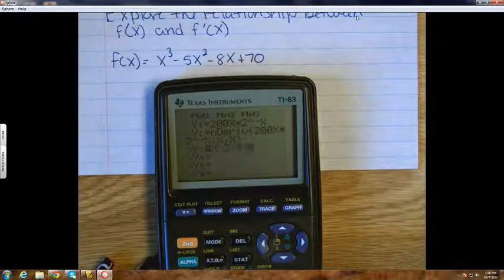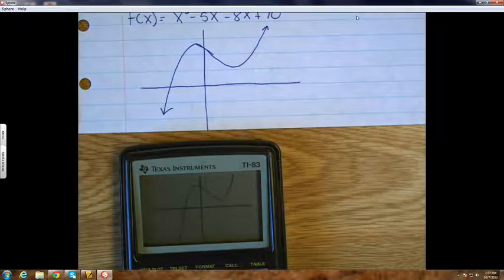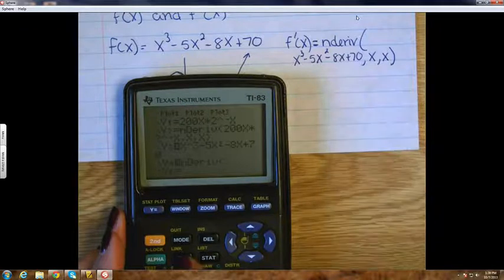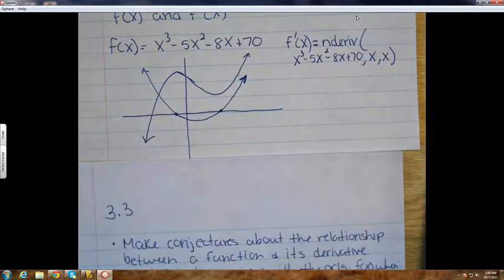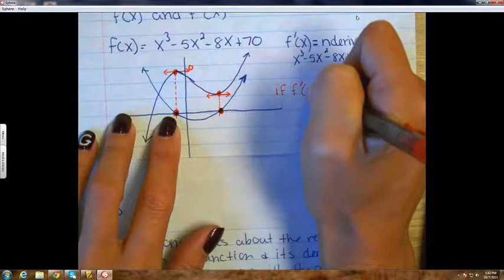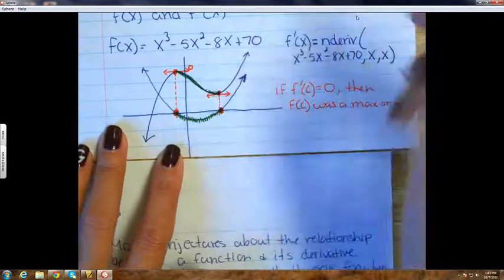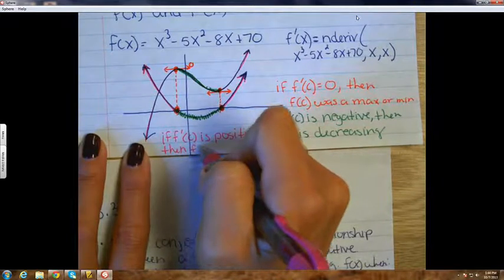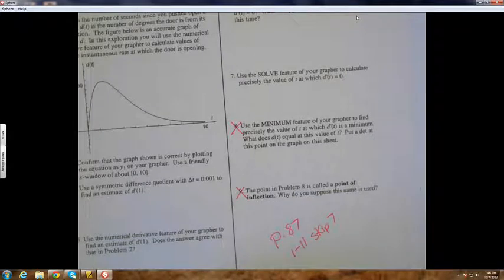C 3 3 2